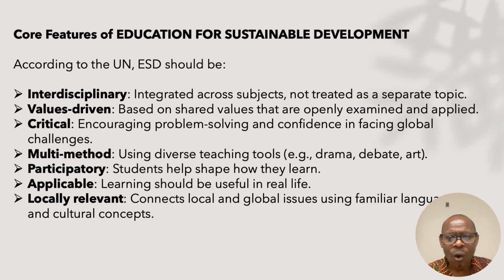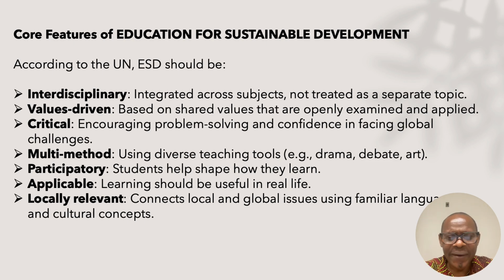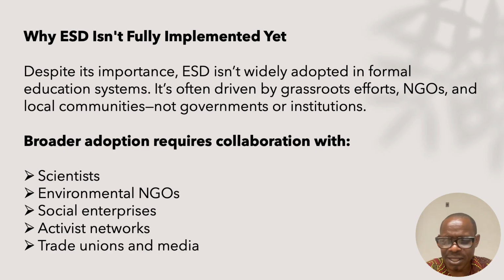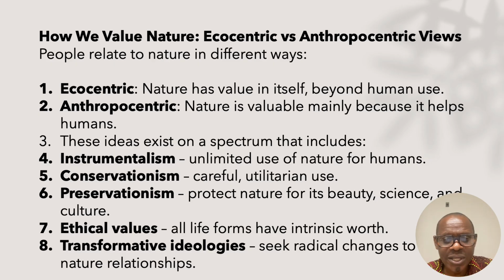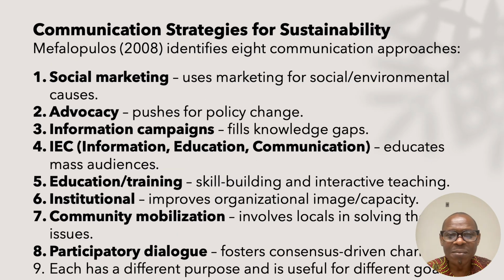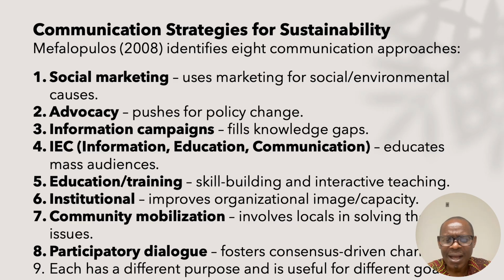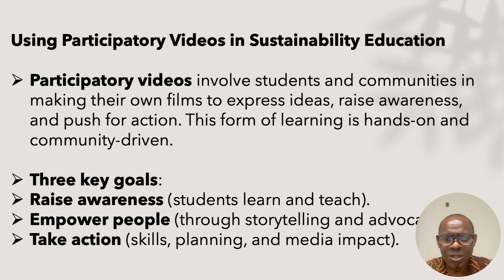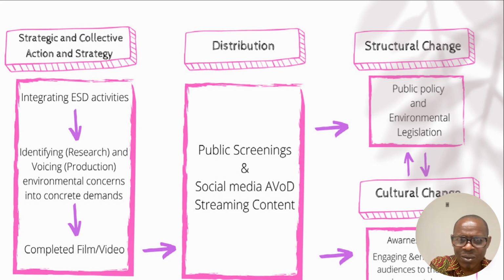4TH CLASS: NARRATIVES AND CHANNELS OF COMMUNICATION